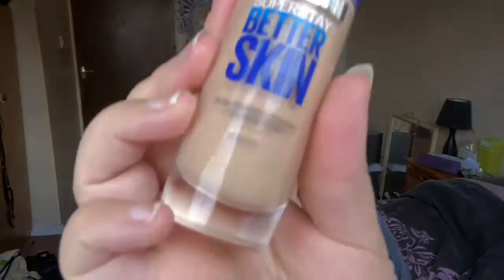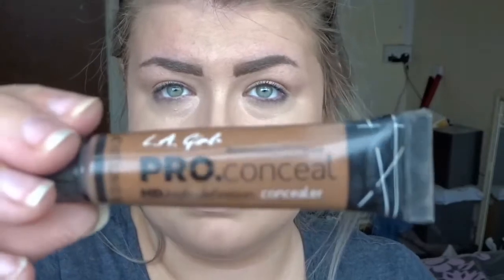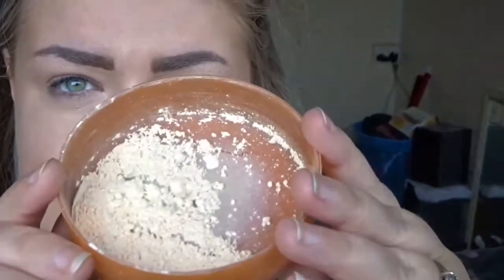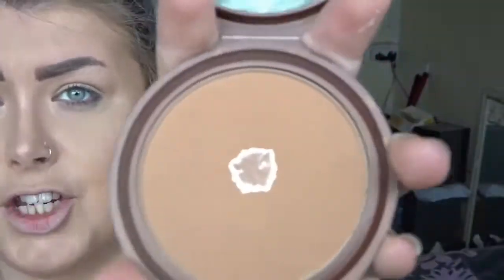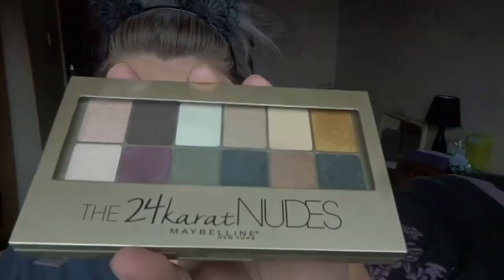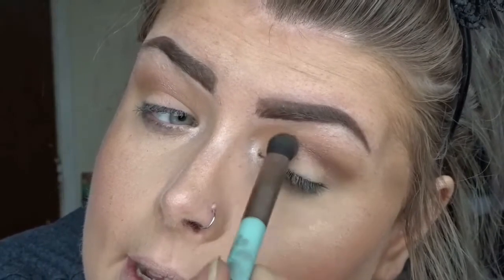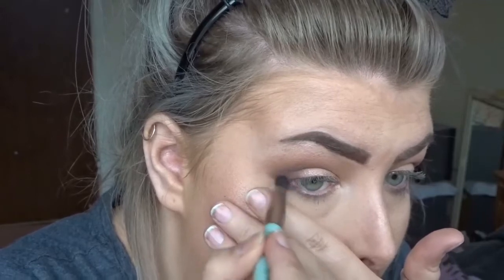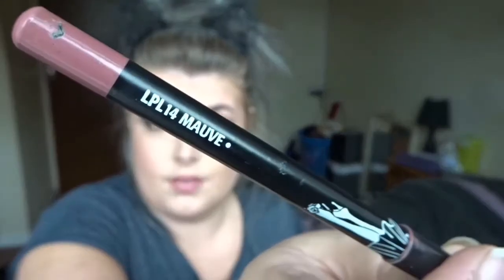Chatty Full Face Makeup | Trying New Maybelline Products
Been a while since i sat down and did a full face of makeup with you guys.
As we are moving into autumn, I will be filming more makeup videos like this, and in October I will be doing Halloween tutorials :) it's my absolute favourite holiday ever lol

Sorry for how lengthy it is I will work on cutting down my. Future tutorials so they fit around 20 minutes rather than 35! Lol

So if you wanna see swatches of the makeup I use then go over to my video linked at the end of this one where I show you them more in detail and prices ect.

This video is NOT SPONSPERED at all.

My review on the foundation:
Depends on the type of skin you have.
My skin is dry/combination and it can lay okay some days and others it can go all creasy and settle into lines.
For it to look good you need to hydrate your skin very well and set the makeup at the end.
In this video, my foundation does not look great, I can see that and it looks a mess under my eyes.
I rate it a 7/10.
I don't know why it seems super hit and miss with me. One day it will look flawless and it lasts all day and others it looks awful.

My review on the highlight:
I love it but it doesn't work very well over heavy foundations and especially over powder.
It wears it down as you apply it, almost as if taking the products off your skin rather than laying ontop of it.
Looks lovely on bare naked skin.

My review on the palette:
Love love love it.
Wouldn't recommend using the shimmery shades in the crease though.
Also there is quite abit of fall out.

Take care of yourselves.
xo